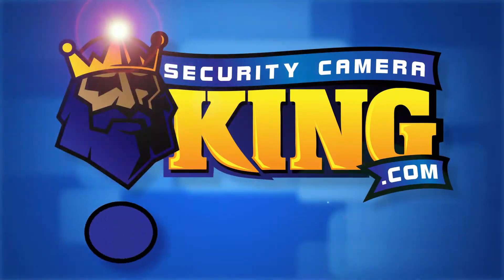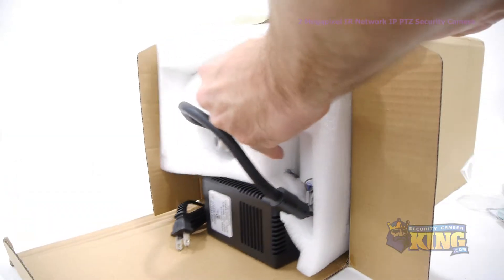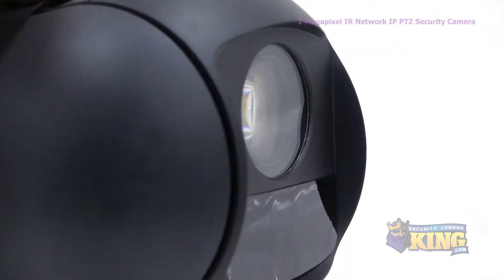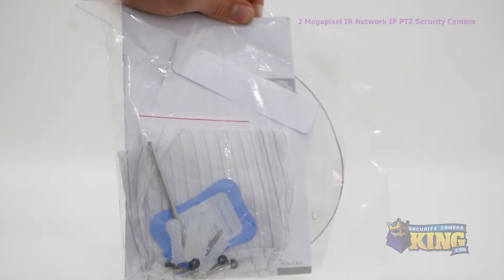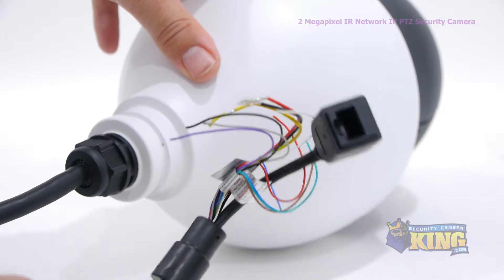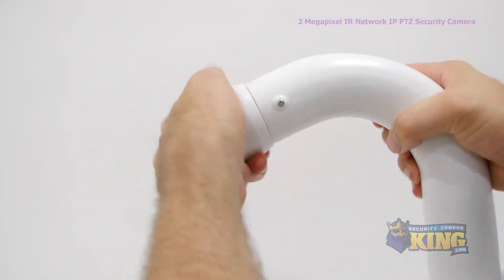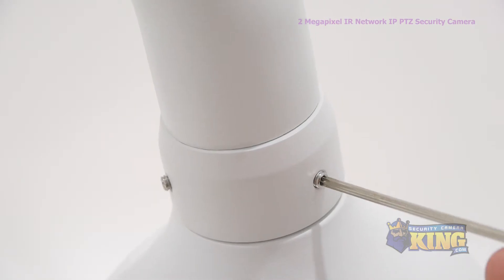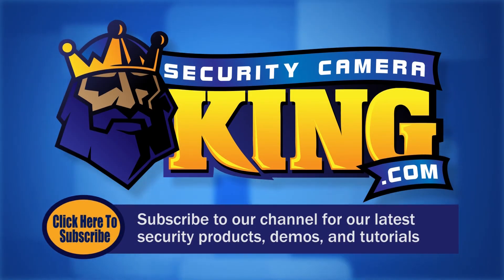Unboxing - 2 Megapixel IR Network IP PTZ Security Camera - IPPTZ-EL2MPIR250L30X-D2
This is our 2-Megapixel IP Network Pan Tilt Zoom Camera.  This PTZ camera allows you to control your viewing from anywhere you have Internet.  It comes with 5 patterns and 8 tours and if you want to program your own tours there are 300 presets to choose from.

This 2MP camera records at 1080p, and has a 4.3mm to 129mm verifocal lens which will achieve up to 30x Optical Zoom. At night there is 250 feet of IR which enables the camera to see and record at night/

If you'd like to purchase this product or find out more information, go